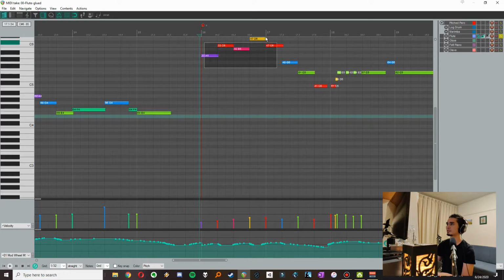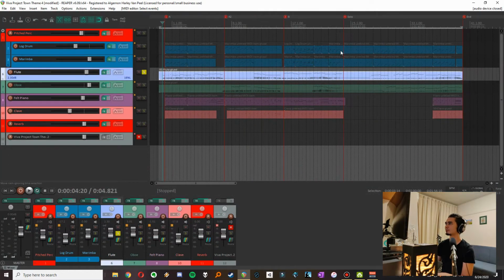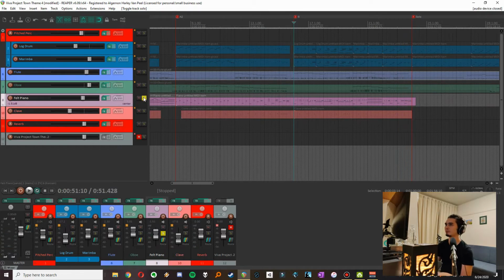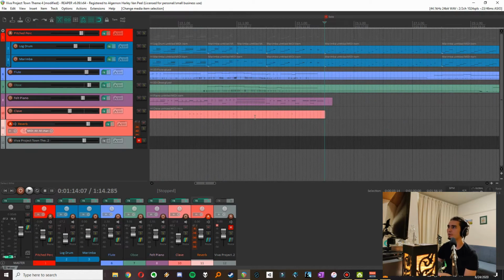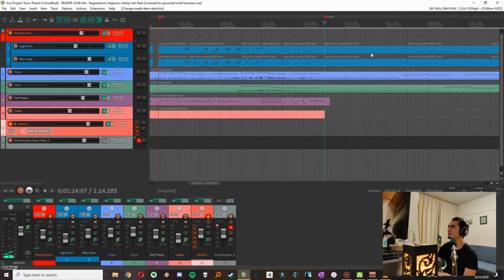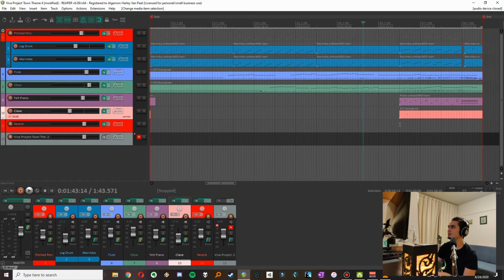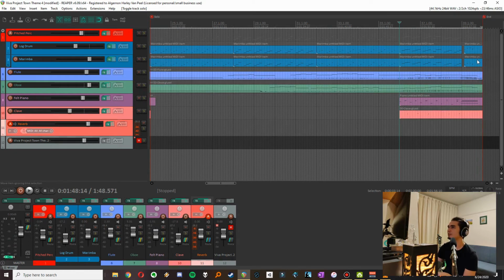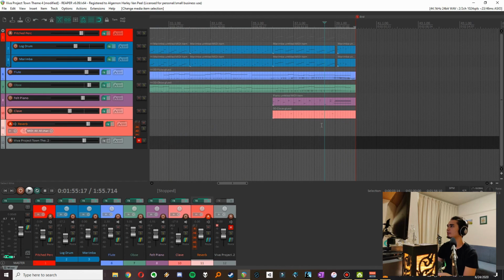How I wrote the Town Theme for VIVA PROJECT (Part 2)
This is a walkthrough of how I composed the Town Theme for the VR videogame called Viva Project.